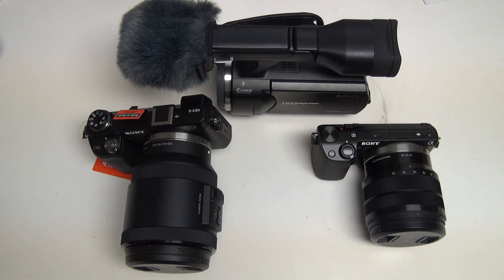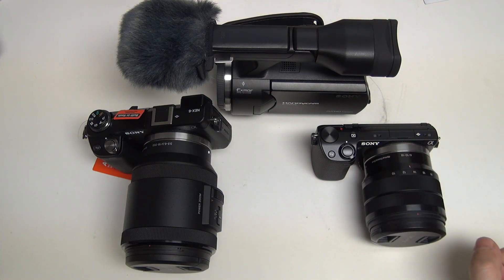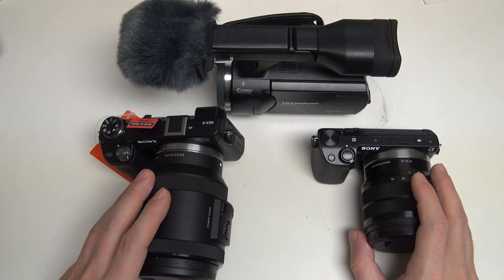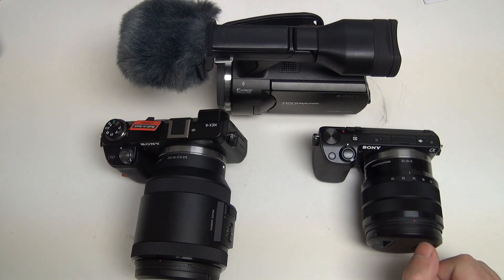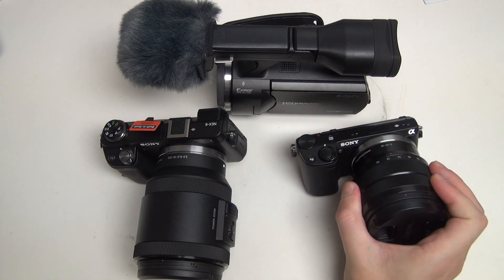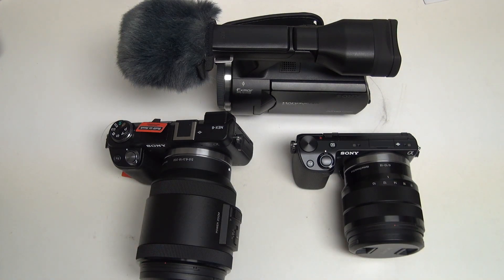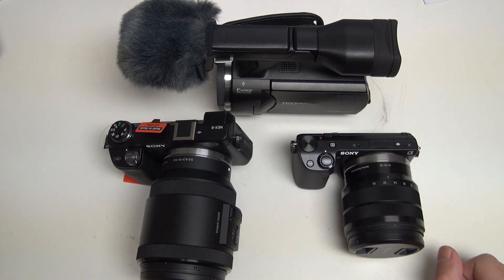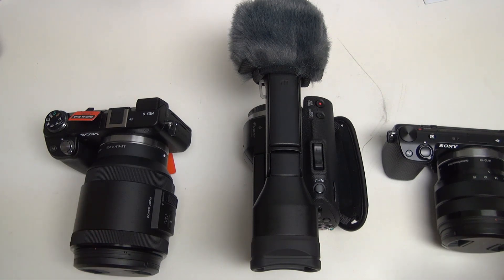Sony NEX is NOT DEAD!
This video examines the future of Sony NEX cameras. With the launch of the Alpha line, one brand will now encompass full frame and APS-C mirrorless ILC's built around Sony's E-mount. In other words, the NEX name has been dropped, not the camera system. Enjoy!
-TDD